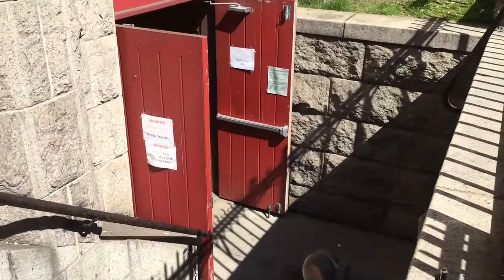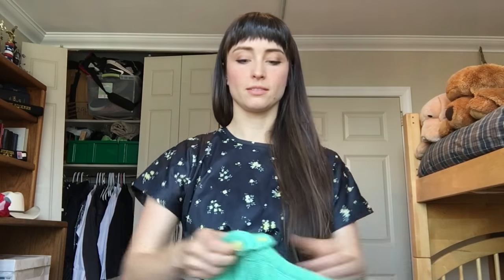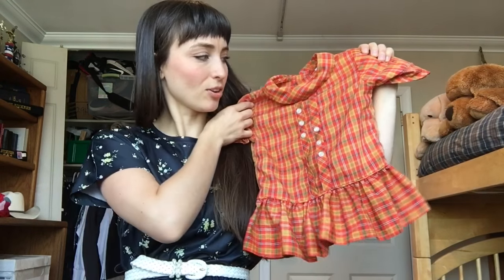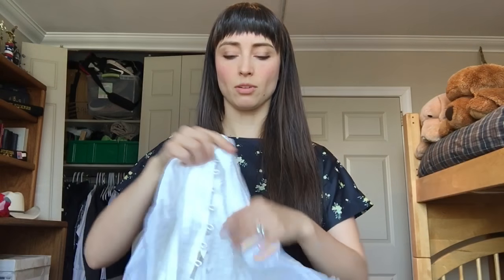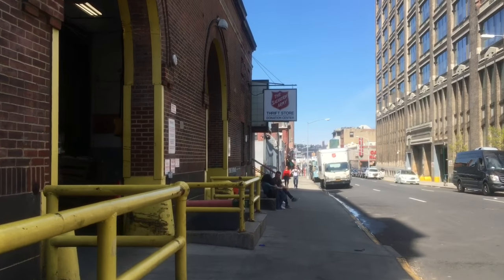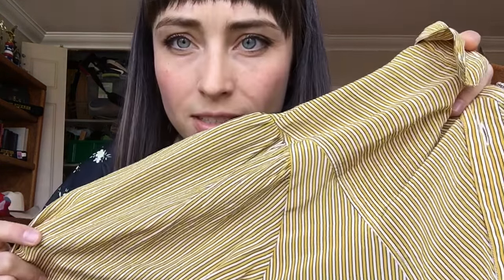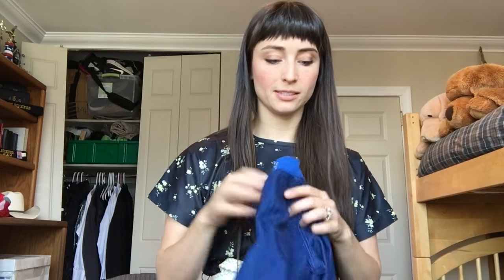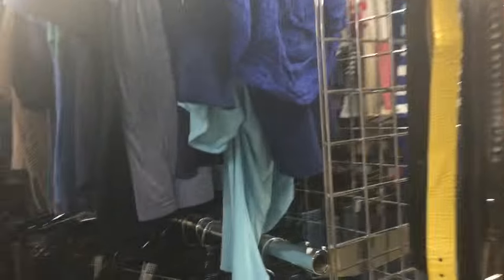NYC Thrifting - Thrift Haul - Favorite Shops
Here are just a few of my favorite thrift shops on Manhattan. I didn't even try to cover Brooklyn or Queens, they each deserve their own vlog.